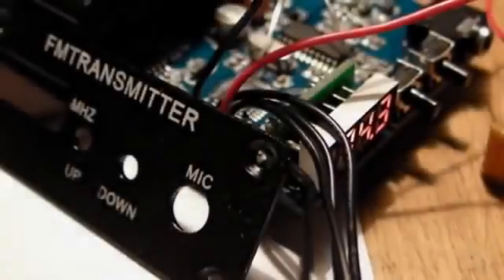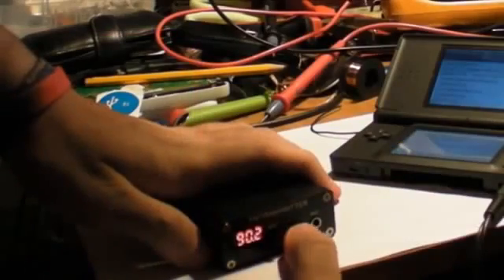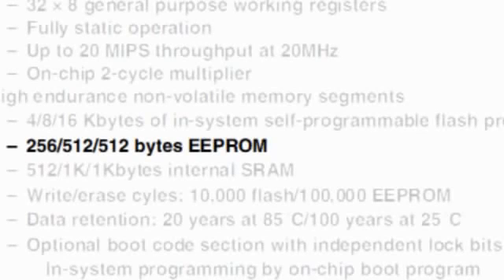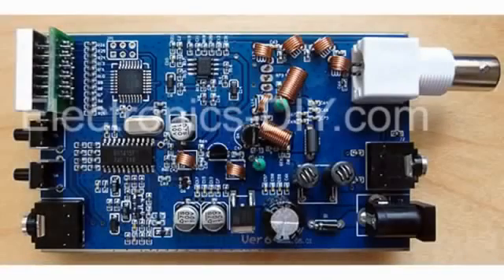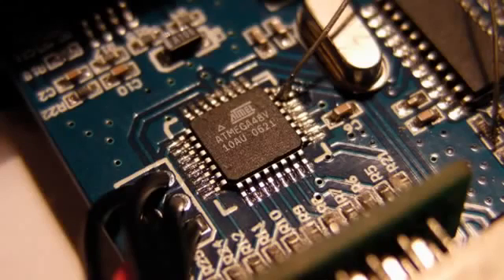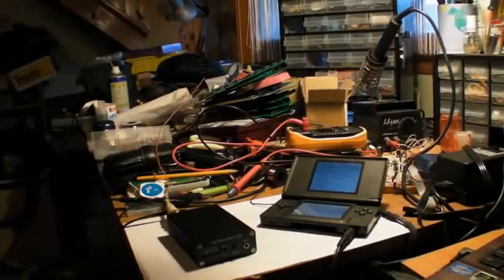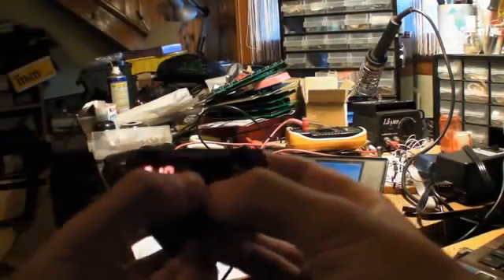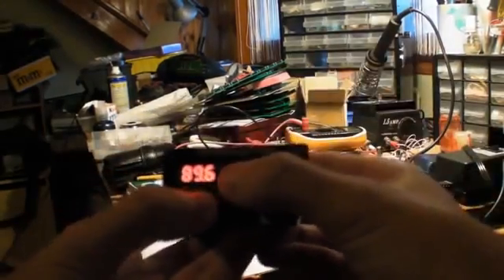Alternative firmware for cheap PLL FM transmitters (video 2)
Alternative firmware for cheap PLL FM (ATMega48 micro BH1415 PLL FM) transmitters link referency . product can find in